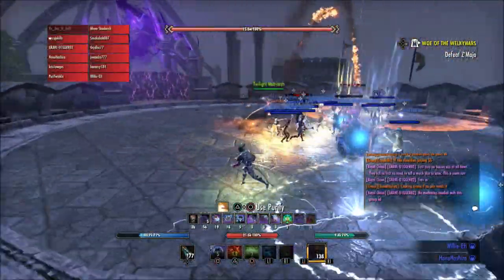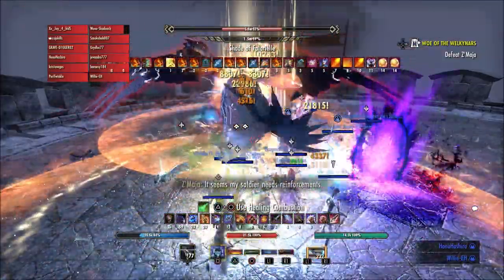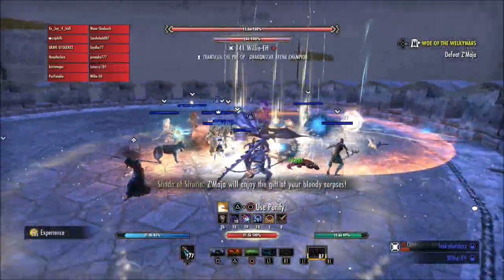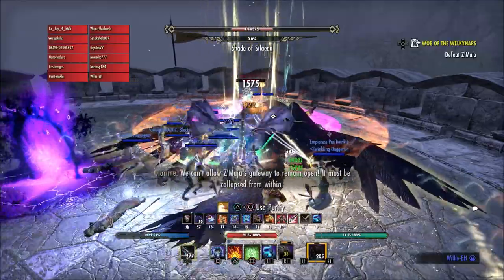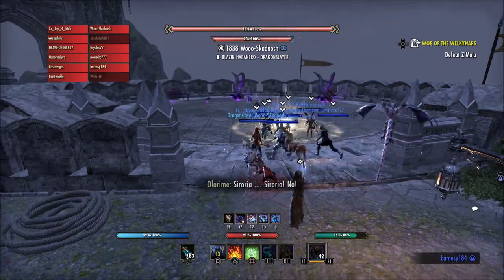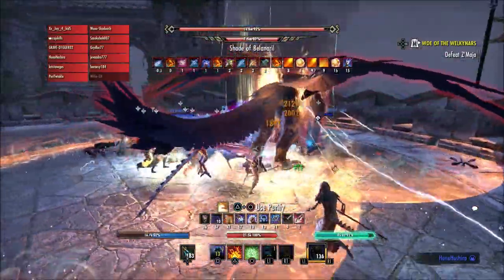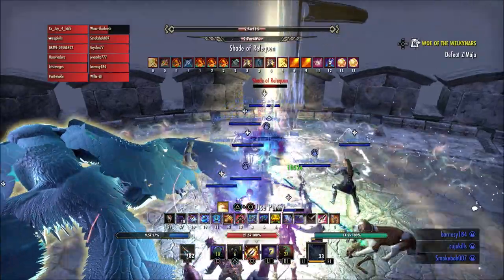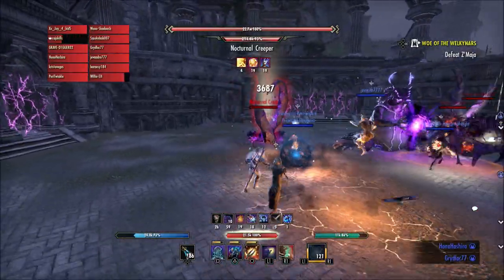Big Nightblade & Dragonknight Changes With Update 32 | Elder Scrolls Online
Update 32 will bring many class changes to the elder scrolls online, but the nightblade and dragonknight will see some huge changes.

Amazon Associates
*Best PS5 Headsets
Artis 7P
*PS5 Gaming Monitors